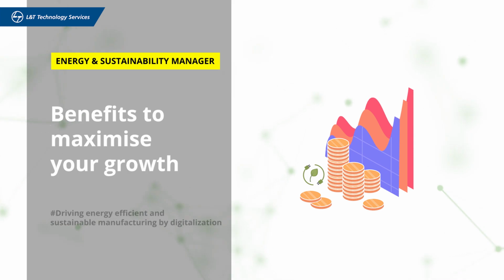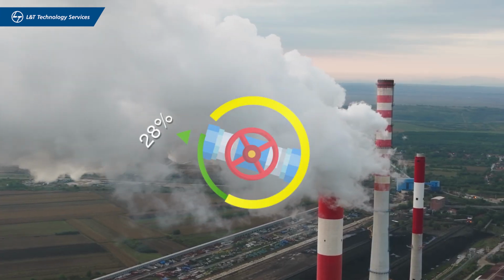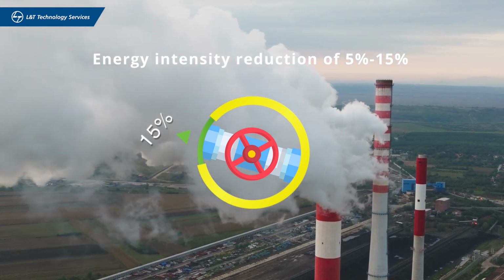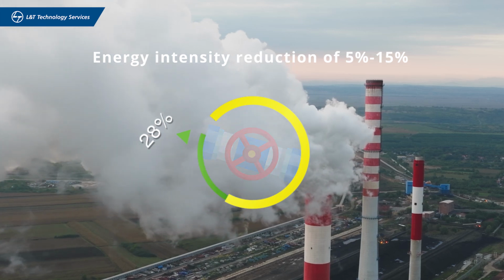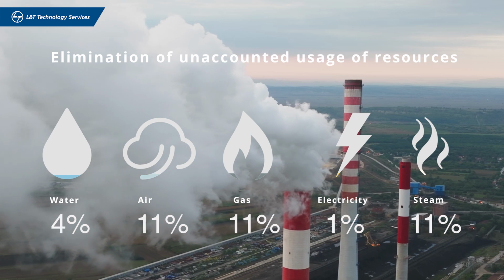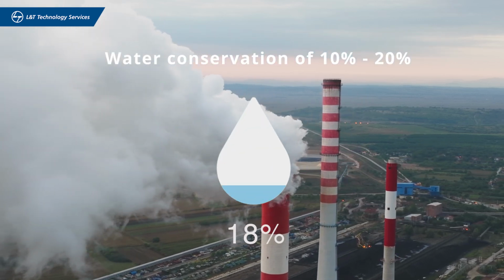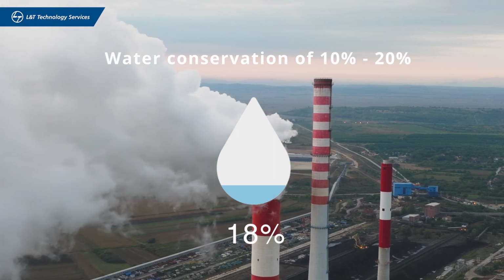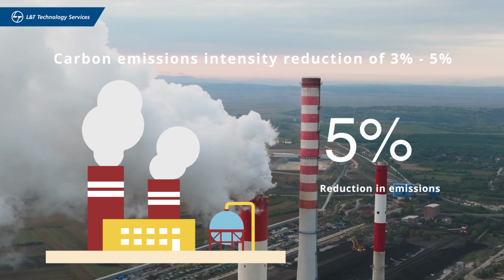Energy and Sustainability Manager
Energy and Sustainability Manager is our holistic energy management solution that introduces proactive auditing into your energy and sustainability strategy. Go beyond evaluating information; perform definite assessments that offer actionable insights to enable optimized consumption of energy.
Energy and Sustainability Manager’s comprehensive plant asset modeling puts compliance at the center stage. The solution helps you in forecasting energy need, track consumption & KPIs, and compare performances to deliver on your goals.